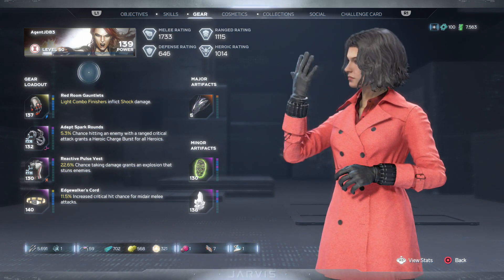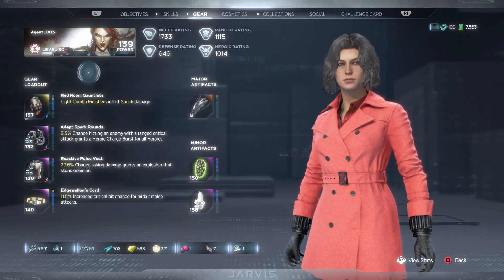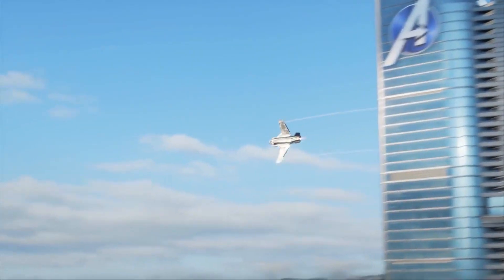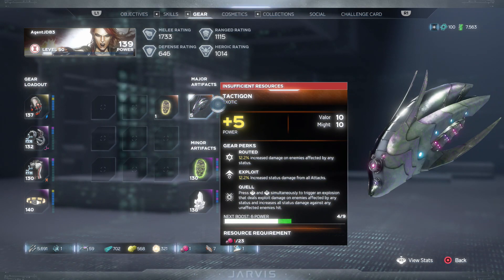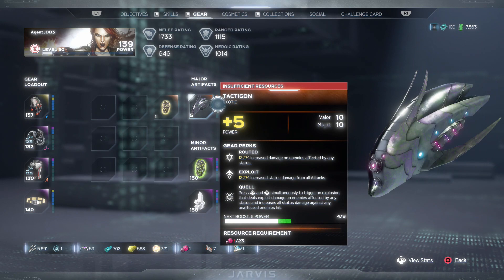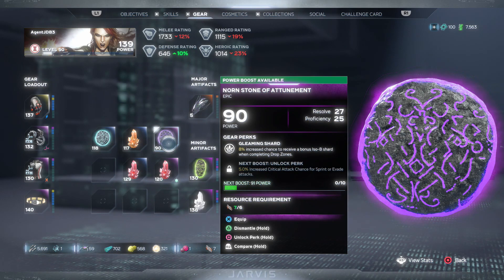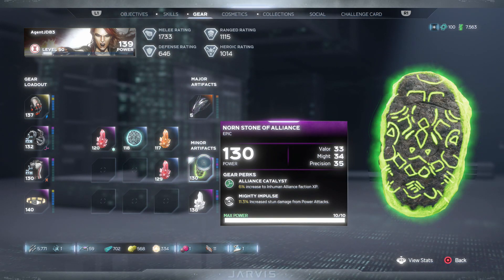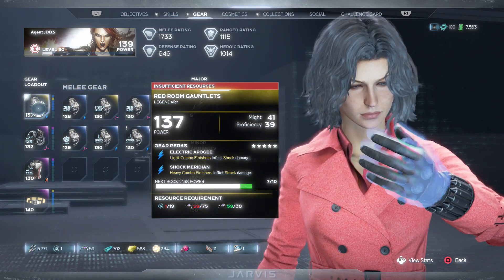Marvels Avengers Roadmap to MAX LEVEL | A Beginner's Guide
Marvels Avengers Roadmap to MAX LEVEL includes what I believe are the best steps for new players to take to efficiently make their way towards Max Character & Max Power Levels! I share some of my own experiences of reaching a 139 Power Black Widow, and try to take other people's different playstyles and point of views into account! I hope you find this video useful and enjoyable! :)

Marvel's Avengers is an action-adventure video game co-developed by Crystal Dynamics and Eidos-Montréal and published by Square Enix. Based on the Marvel Comics superhero team the Avengers, the game is inspired by the long-running comic book mythology and adaptations in other media. The game's main storyline takes place five years after A-Day, a celebratory day for the Avengers wherein a tragedy resulted in death and destruction, and the Avengers were blamed. The team is forced to reassemble to save the world from peril in the form of A.I.M. led by MODOK which threatens ending the world from superpowers.

The story begins on A-Day, where five of the founding members of the Avengers — Captain America, Iron Man, Thor, Black Widow and the Hulk — are celebrating the unveiling of a second headquarters in San Francisco, including the reveal of their own Helicarrier, the Chimera, powered by a Terrigen Crystal. The ceremony soon goes awry when a terrorist attack led by Taskmaster results in the Golden Gate Bridge and most of the city being destroyed, as well as the apparent death of Captain America. In addition, the destruction of the Terrigen Crystal has caused the spread of Terrigen Mist, which turns countless regular people into superpowered Inhumans. Blamed for the tragedy, the Avengers disband.

Five years later, the rebuilt San Francisco is now under the control of a science-based organization called A.I.M. led by George Tarleton, and superheroes—including those who were members of the Avengers—are outlawed. With the world in peril once more, Pakistani American teenager and Inhuman Kamala Khan uncovers both her new superpowers and a shocking conspiracy regarding A.I.M. She embarks on a quest to reassemble Earth's Mightiest Heroes, avenge Captain America's death, and uncover the true culprit behind the A-Day incident.

The game can be played offline as a single-player experience or online with up to four people during certain aspects of the game. The game will feature customization options including abilities and costumes, which can be upgraded using a skill tree. Costumes have been sourced from "all corners of the Marvel universe" and can be earned in-game or bought separately as DLC. Players will also be able to receive free updates containing new regions and characters.